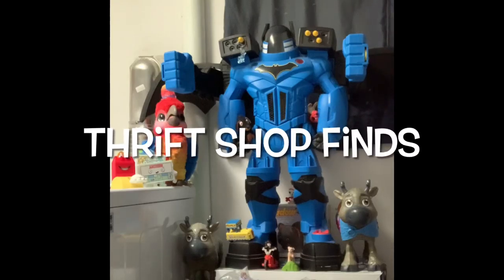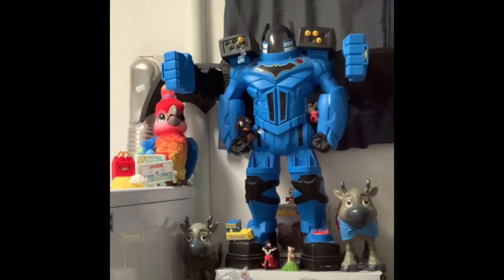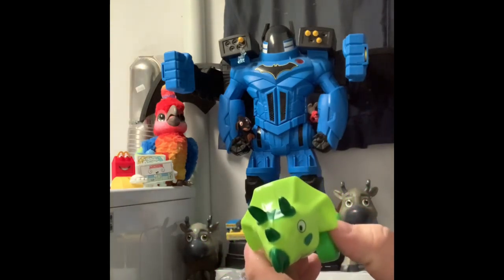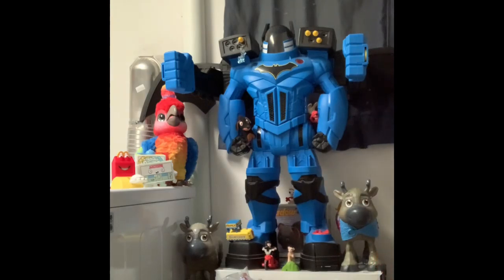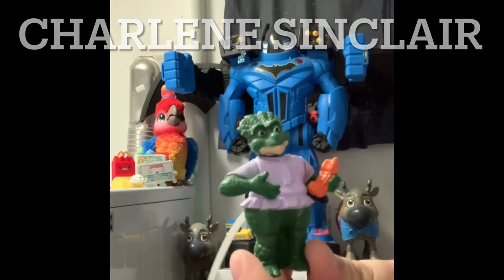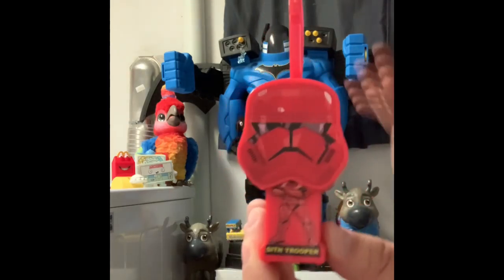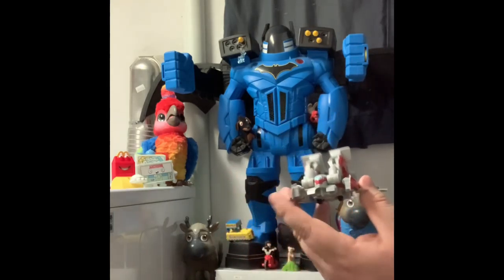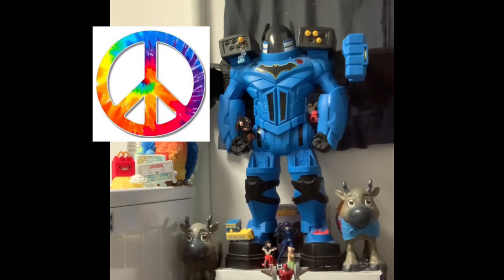Thrift Shop Finds - 3/2/21